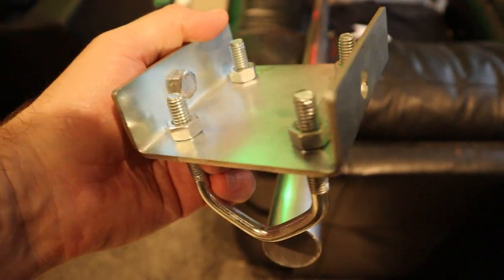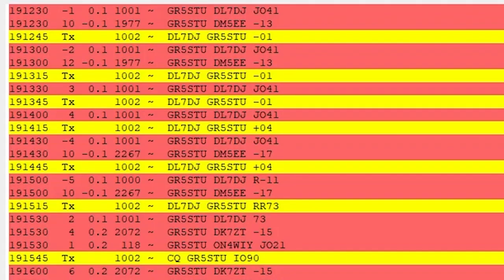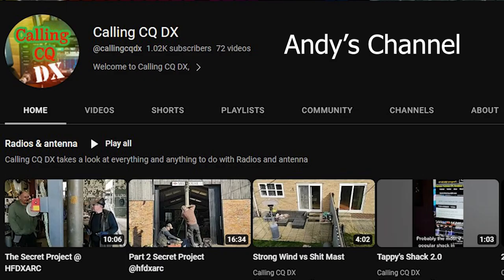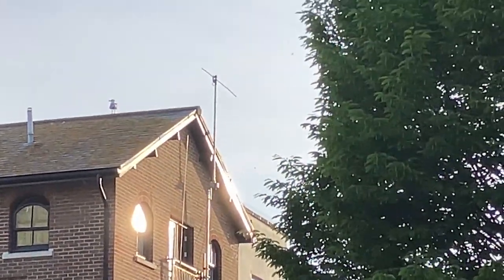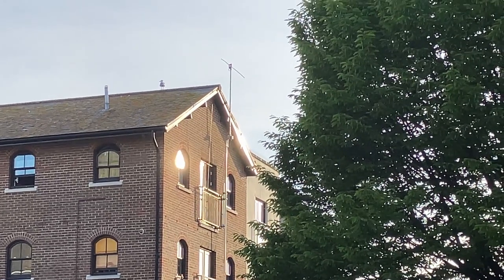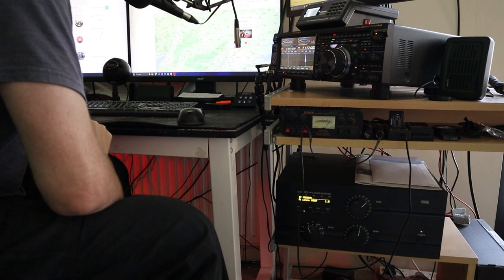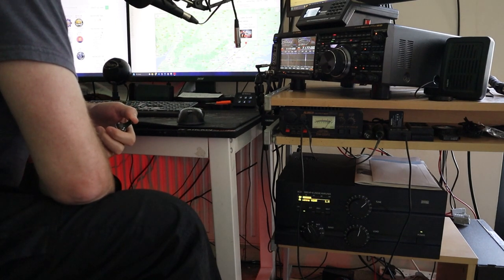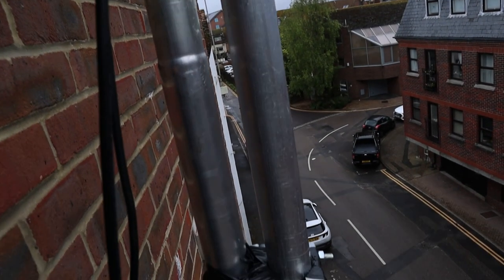HAMSTICK Rotary Dipole on a balcony for HAM Radio ? PART 2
I'm putting a rotary dipole on my balcony, this could be interesting.

The end game is a larger rotary dipole.

Passionate about CB or HAM Radio ? You're in good company!

On this channel you'll find a mix of `how to` videos relating to HAM Radio Software as well as videos (or live streams) of me actually on `the air` on the Amateur Radio bands (mainly HF).